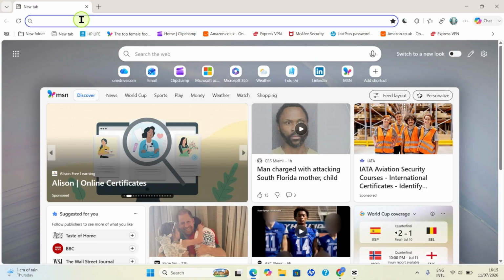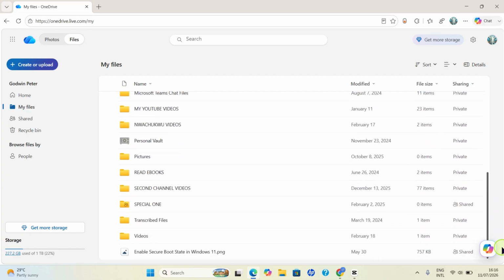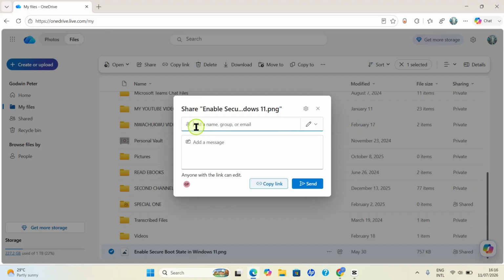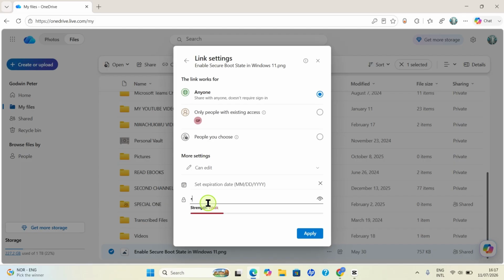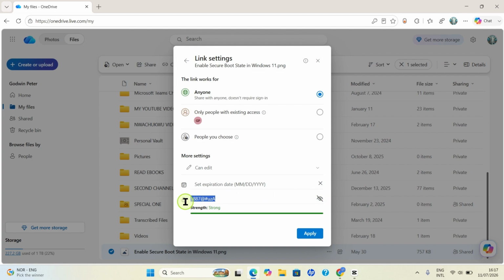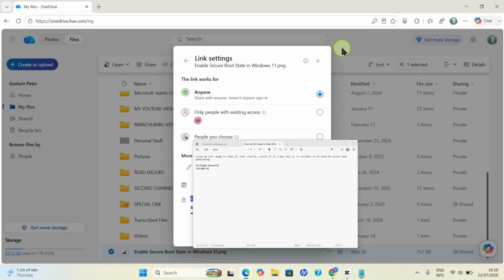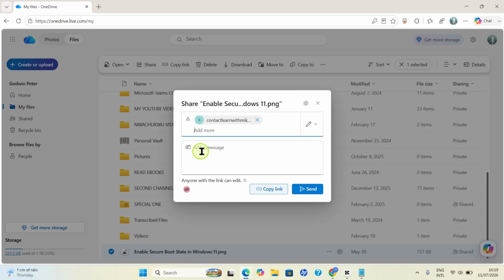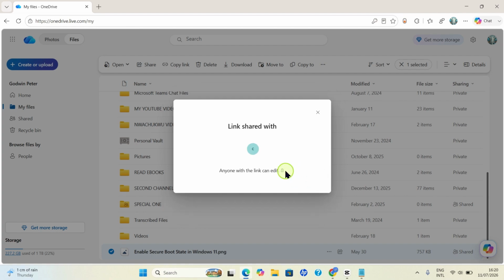How to Password File Before Sharing in Microsoft OneDrive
In this software tutorial, you will learn how to password file before sharing in Microsoft OneDrive. OneDrive is being used by millions of businesses and individuals to complete file backup and synching on a daily basis. In this OneDrive tutorial, you will learn how to stay more secure as you share file with people. You can place password in a file link before sharing it with people or a team member. With this new development, the recipient of the file must unlock access with the password the sender shared with him or her.

Video chapters
00:00 Introduction to Locking Files with Password on OneDrive
00:16 OneDrive Website
00:40 Access a File More Option on OneDrive on the Web
00:56 How to Copy OneDrive File Link and Share with Others
01:03 OneDrive File Sharing Settings
01:08 Add Password to Unlock File Access on OneDrive
01:20 See Set File Password on OneDrive
02:07 Send Passworded File from OneDrive to a Gmail Email Address
02:15 How to Send File Access Password to Gmail via OneDrive
02:46 Conclusion on Locking OneDrive File with Password and Sharing